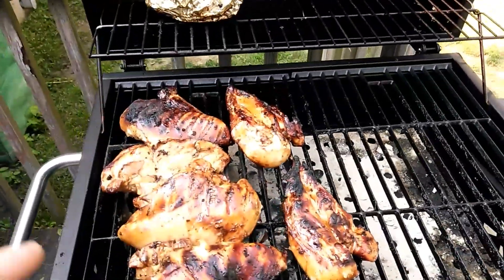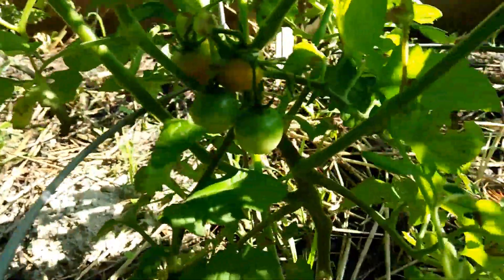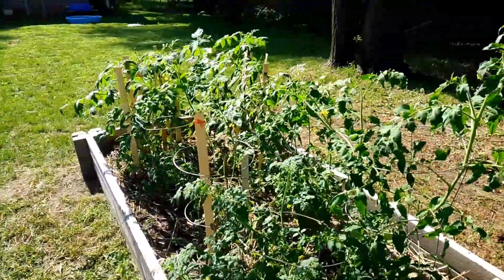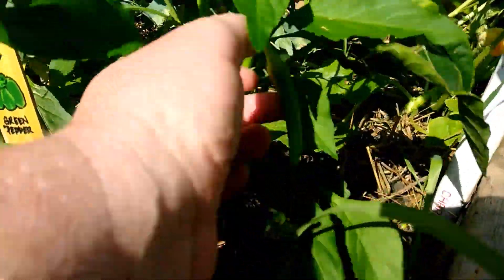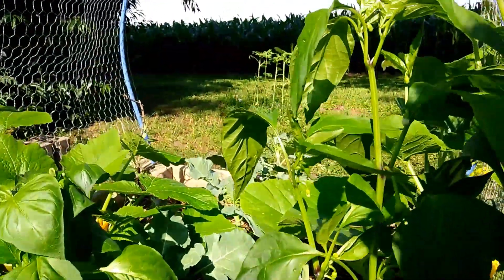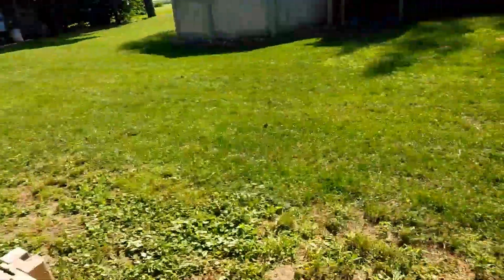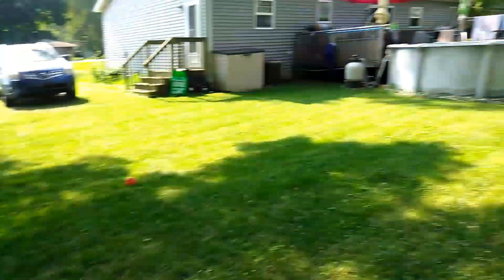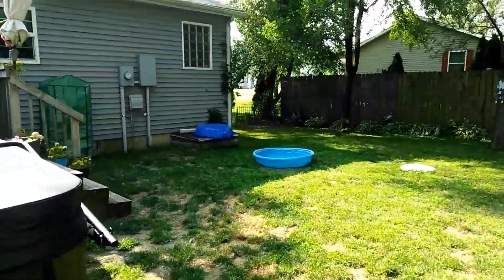Evening Vlog: Just Living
Just a walk around, getting vegetables.